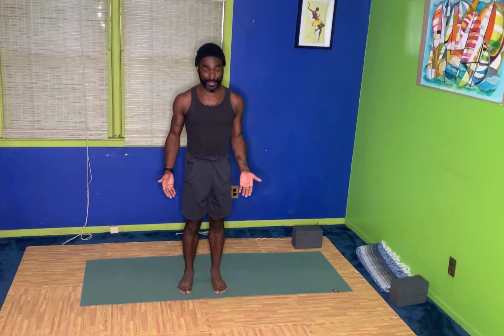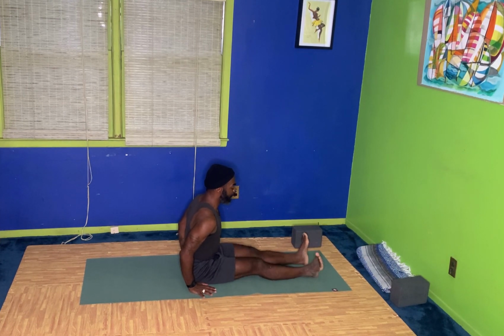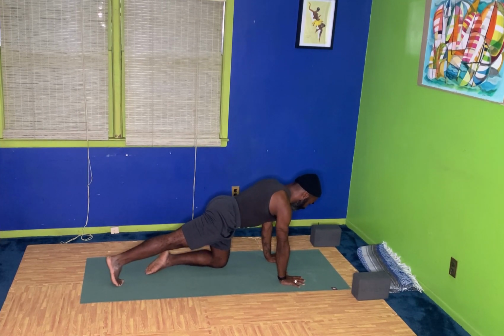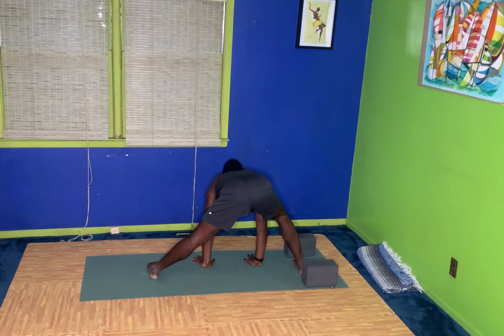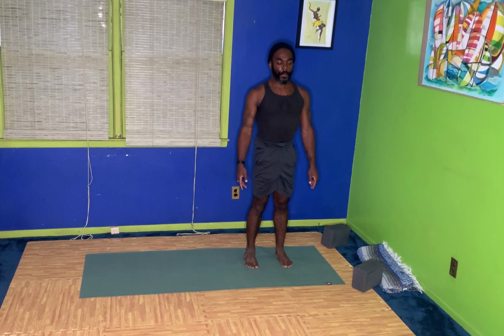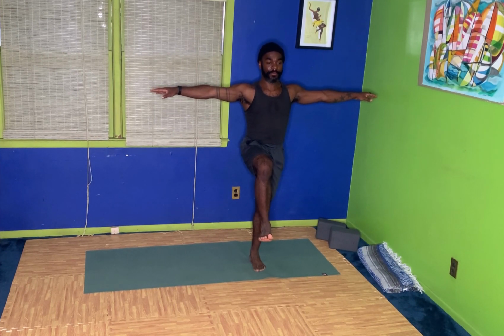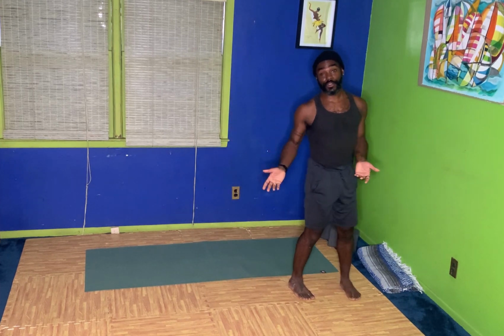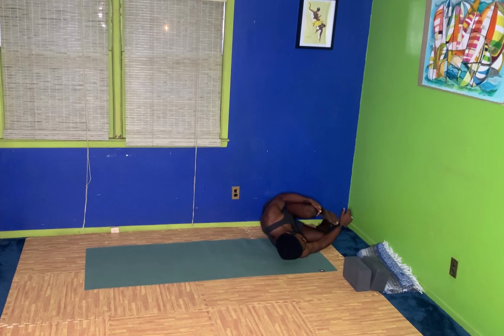Slow Flow Practice for Standing Balance!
In this practice we examine our relationship to our sense of balance in order to stand on 2 or maybe even 1 leg 😀!  Suggested props are 2 blocks, a blanket, and a wall!